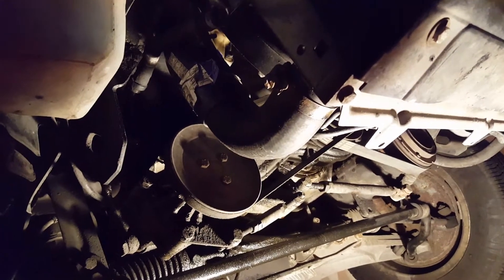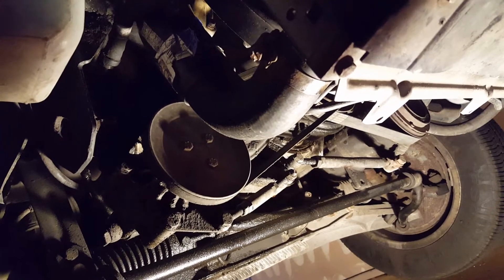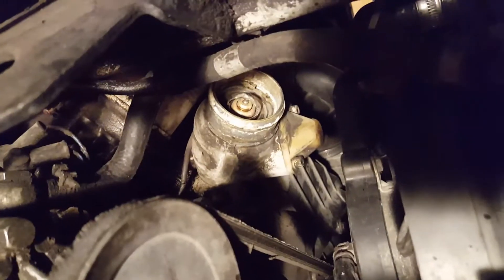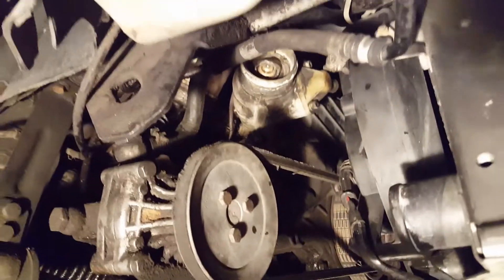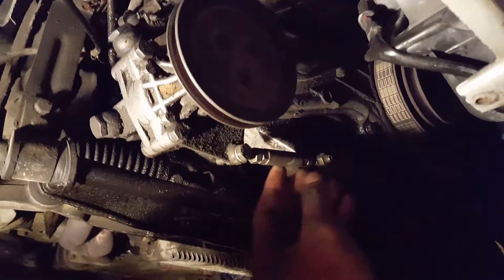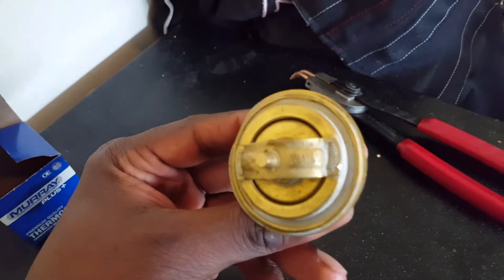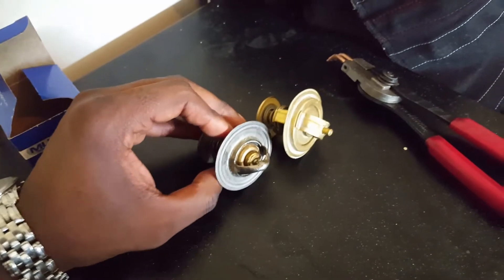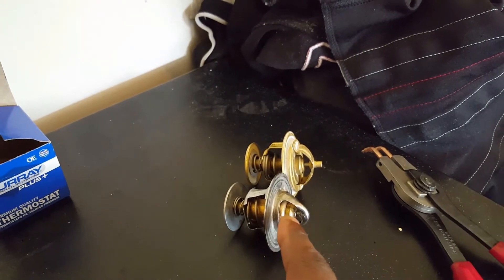944 - choose the right thermostat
Why it's significantly important to choose the right thermostat